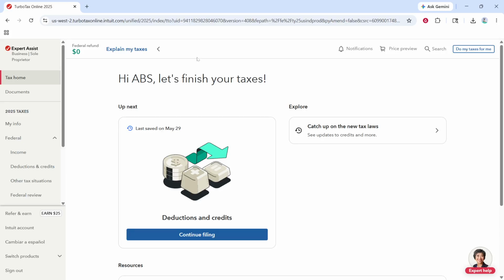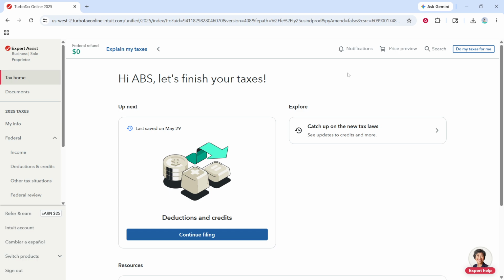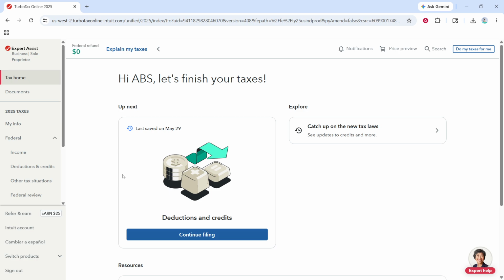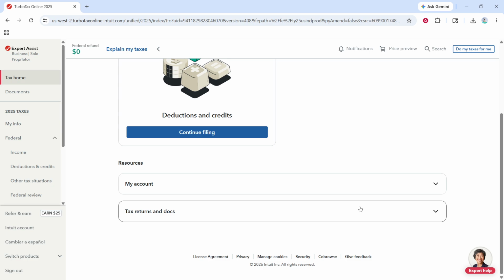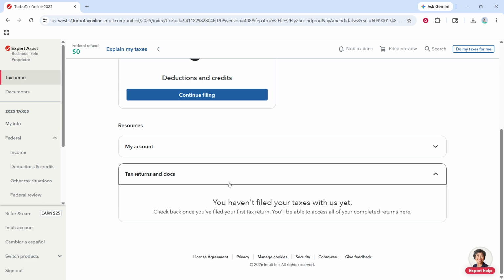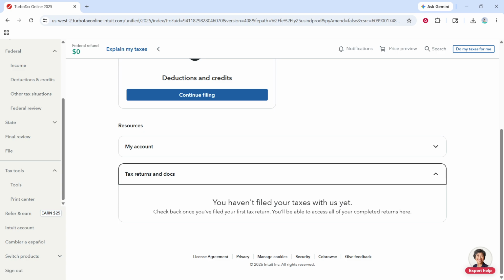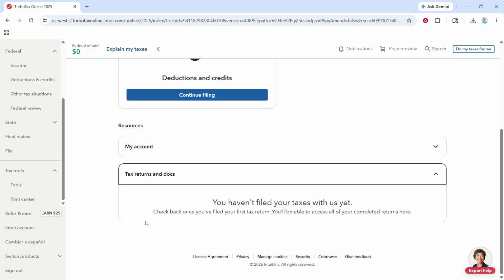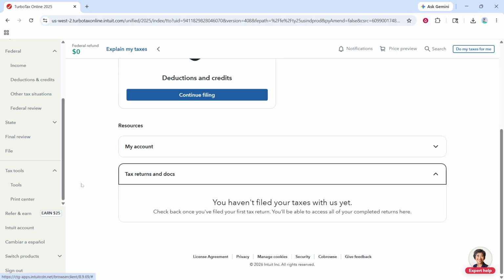How to Find Old Returns on TurboTax (Quick Guide 2026)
In today’s video, I’ll show you how to find old returns on TurboTax step by step. Whether you need a prior-year tax return for personal records, loan applications, financial aid, or IRS verification, this guide will help you locate your old returns quickly.

You'll learn how to access previous tax filings, download prior-year returns, review tax documents, and manage your tax records using TurboTax.